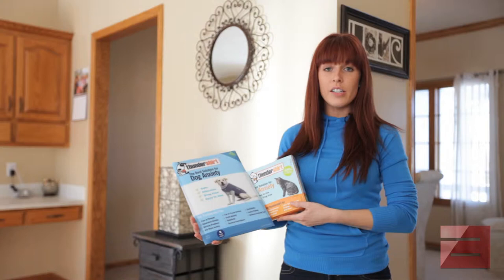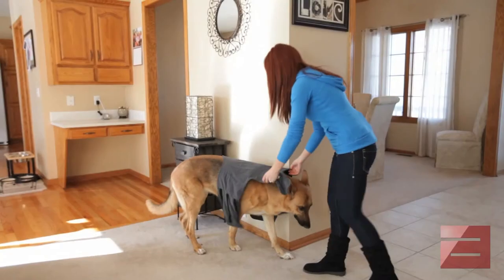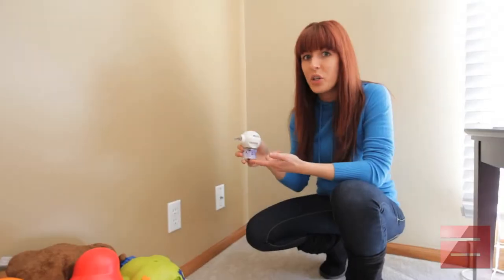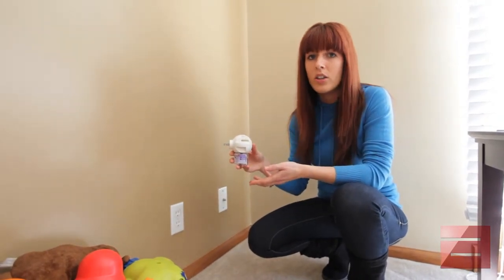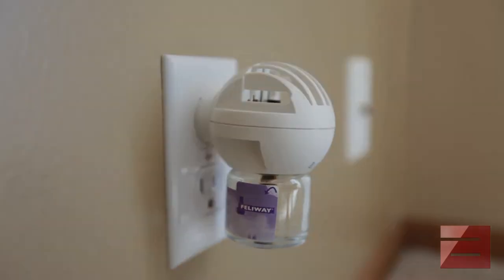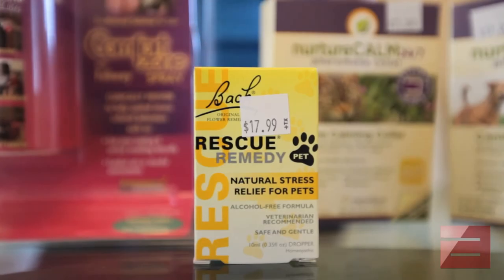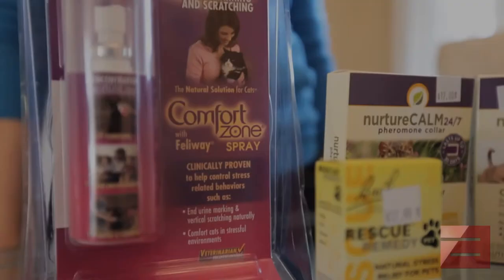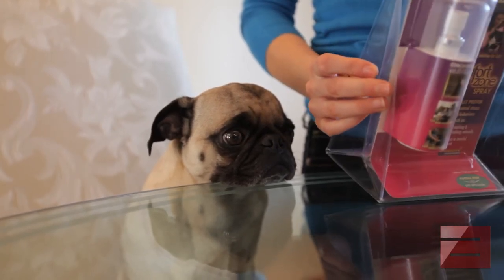Amoura Productions Real Estate: Products to Help Reduce Your Pets Stress